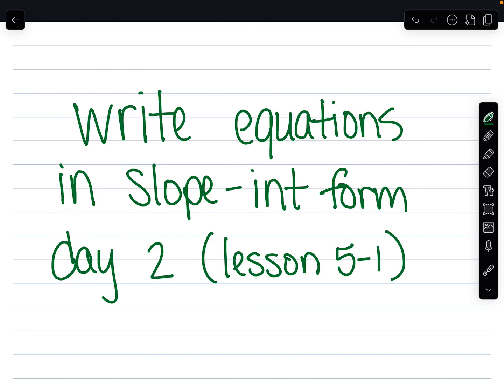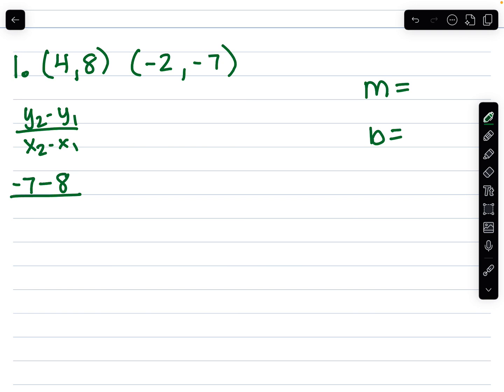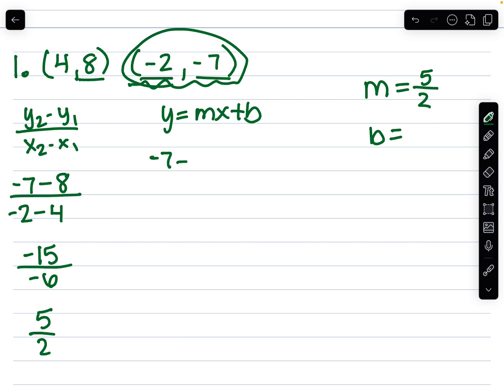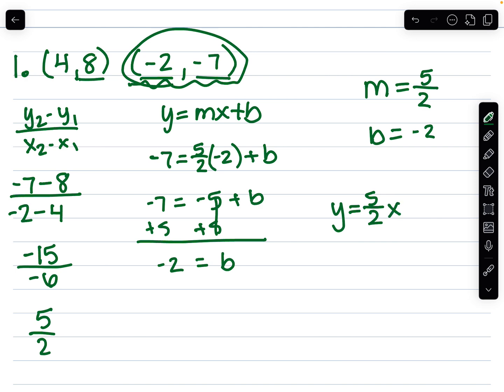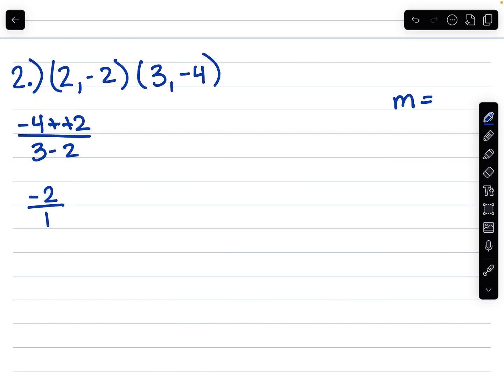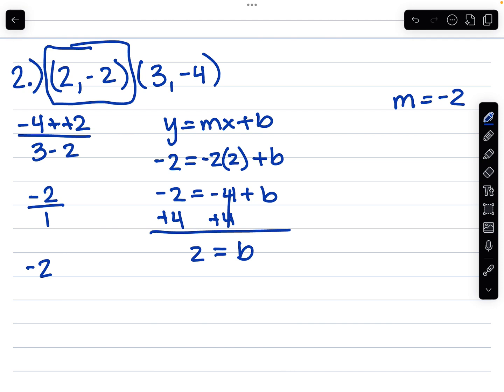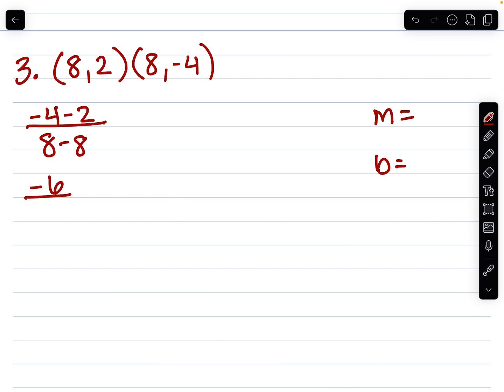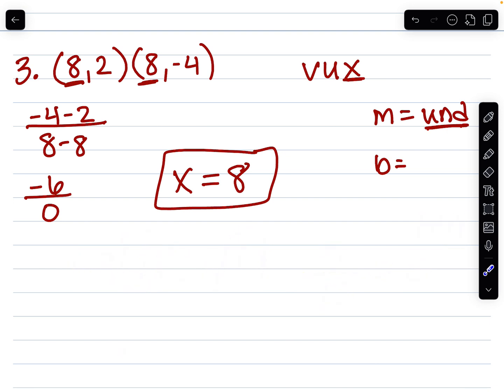5.1 Write equations in slope int form day 2 (Algebra)